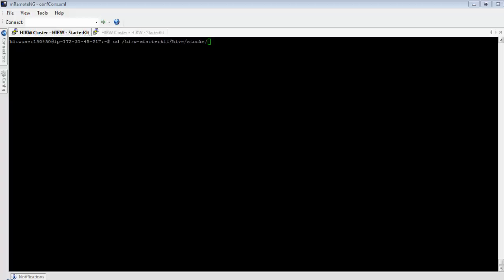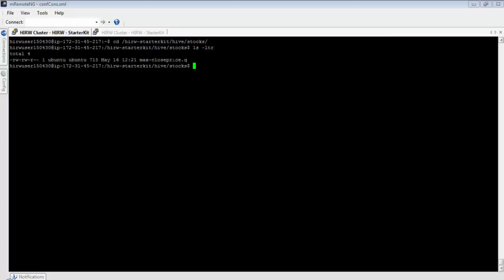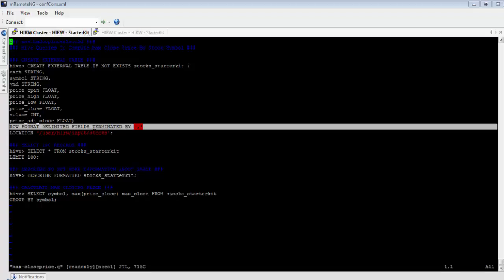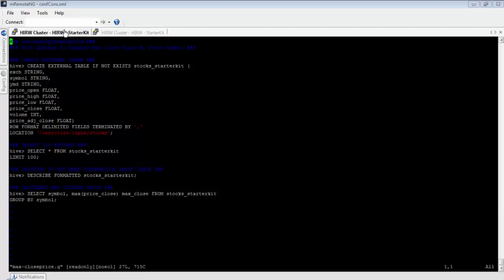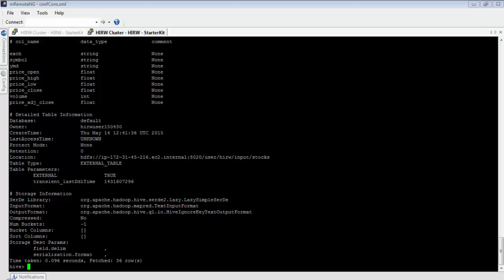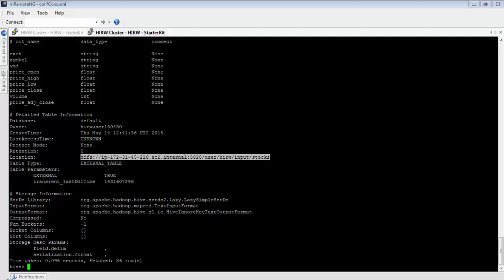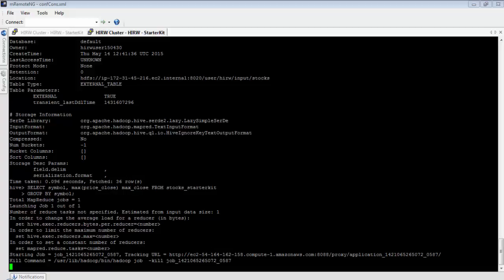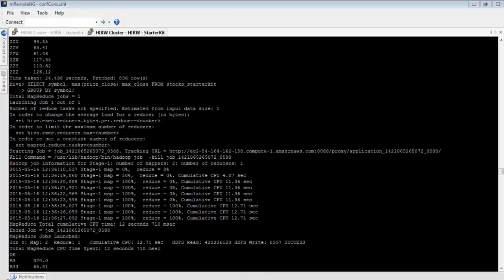Introduction To Apache Hive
This lesson will give you a very good introduction to Apache Hive. We will create Hive table and calculate the maximum closing of stock symbol from a stocks dataset with a simple query.

Location of Hive script in cluster - /hirw-starterkit/pig/stocks